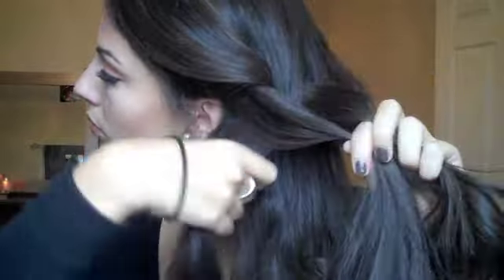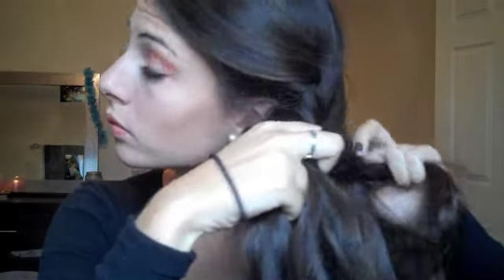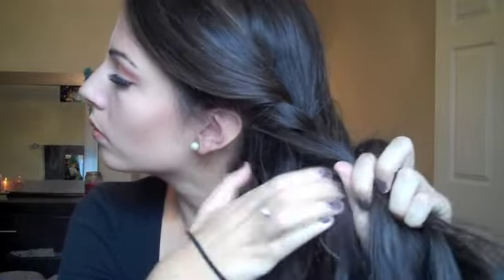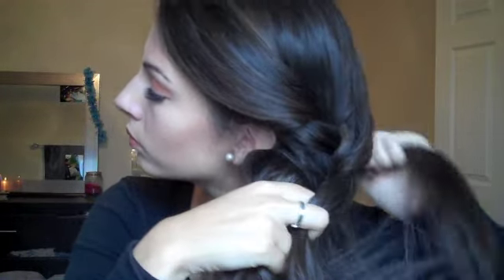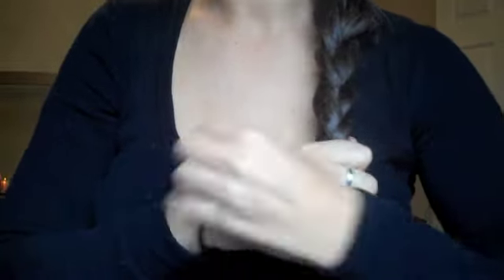Messy Side Braid (Highly Requested)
Makeup I'm Wearing:
Rule E/S--MAC
Brule E/S--MAC
Embark E/S (Eyebrows)--MAC
Jubilee lipstick--MAC

Dear FTC: I paid for this on my own all opinions are my own I am not being sponsored for this video nor compensated